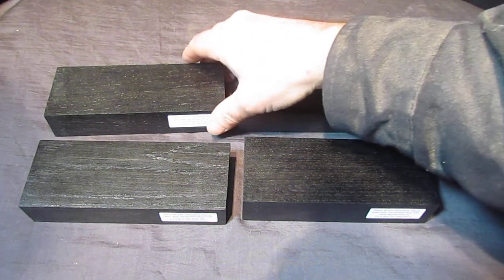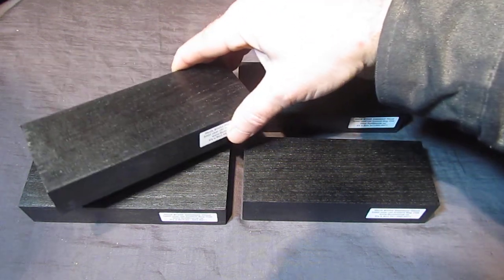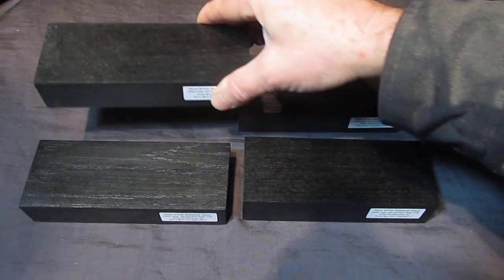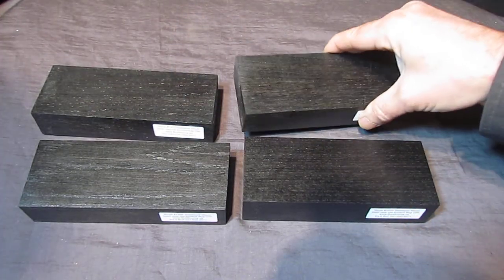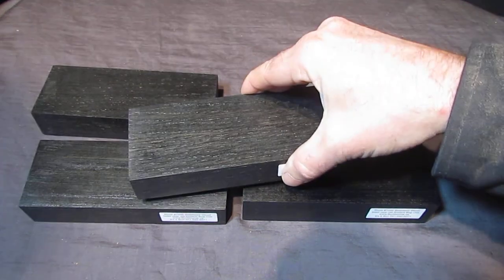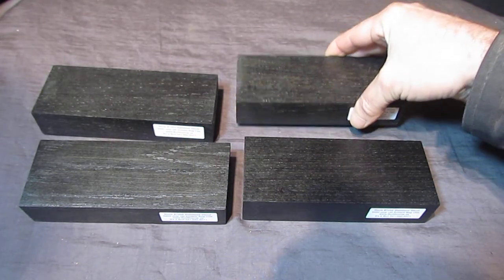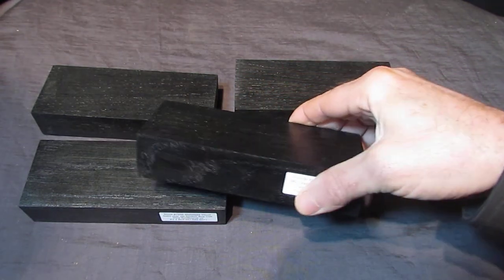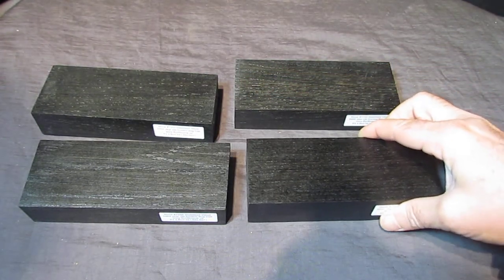New Ancient Bog Oak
Stabilized 5460 year old Bog Oak